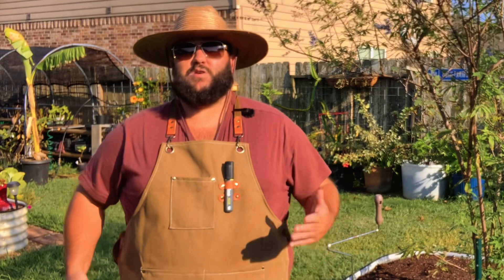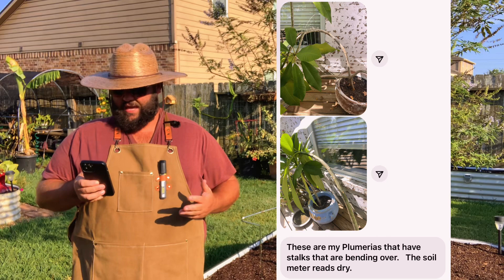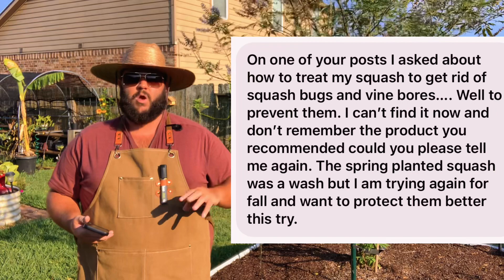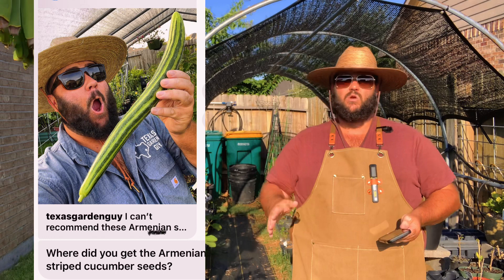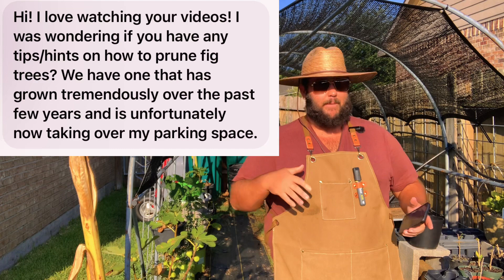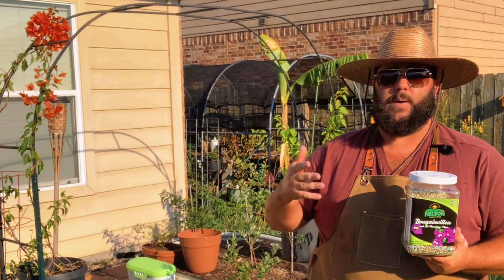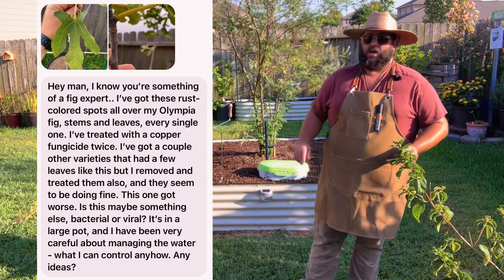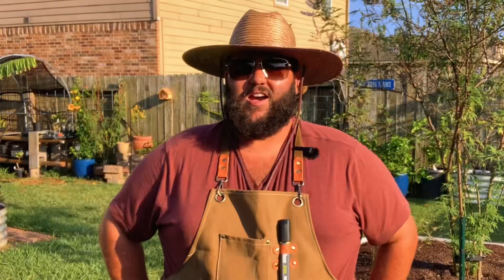Armadillos, Figs, Bougainvillea and Squash Vine Borer! | The Texas Garden Guy Show Ep. 102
Answering fun questions about armadillos in the garden, getting bougainvillea to bloom, figs and much much more!